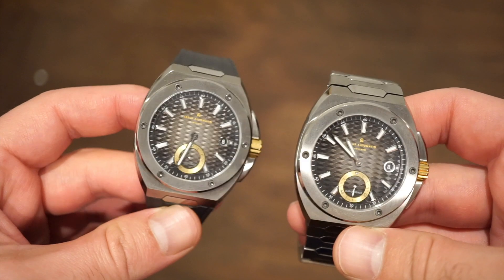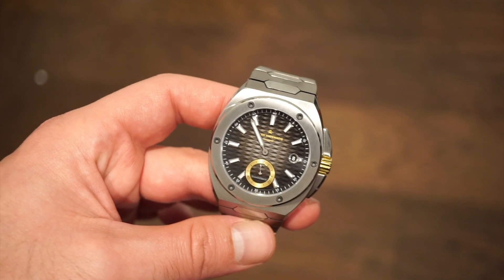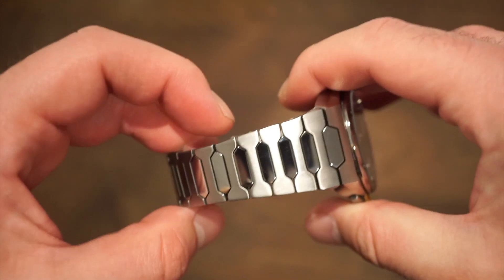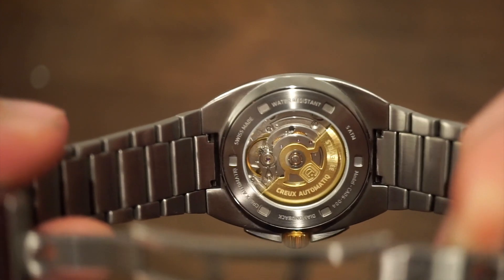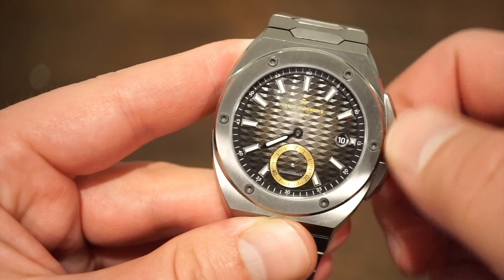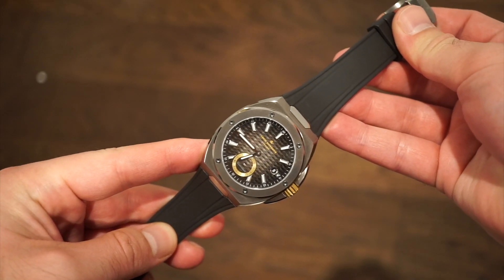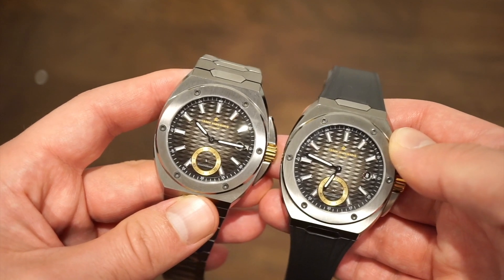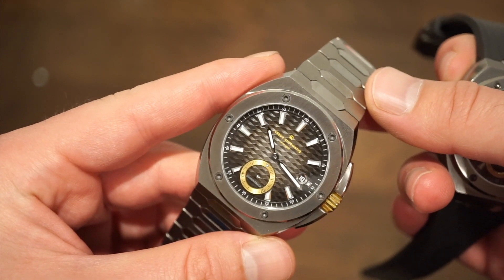CREUX Automatiq Diamondback Watch Review - CA-06 - Steel and Rubber Versions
5 watches I recommend to my new subscribers who are just getting into watches and also reviewed on this channel due to the constant question of what is the best affordable watch I can get under $200
Oceanica Reef Diver 200M